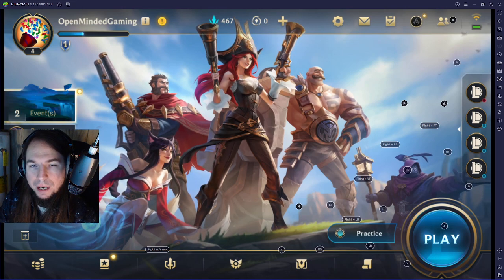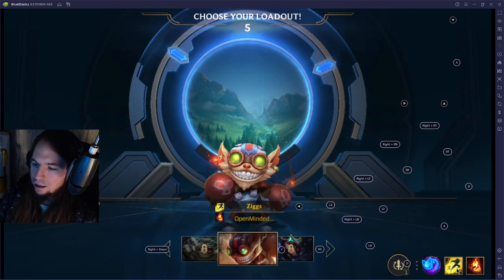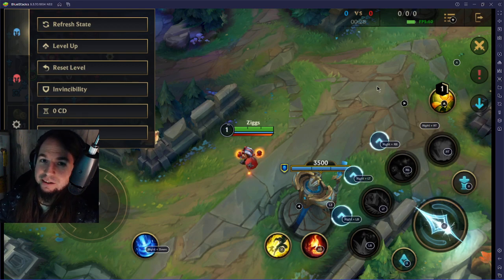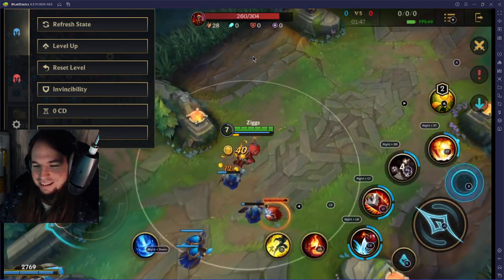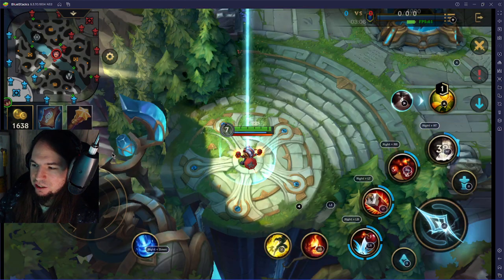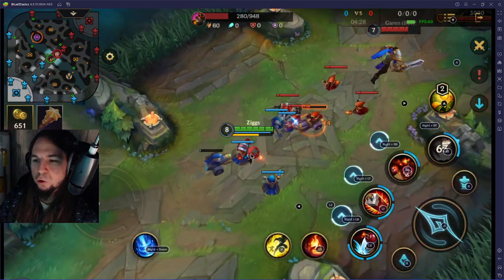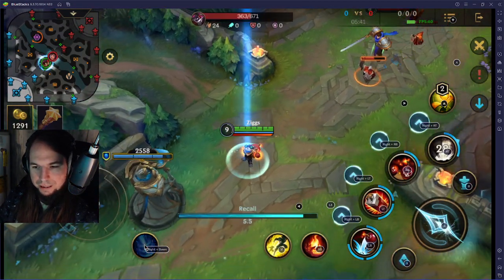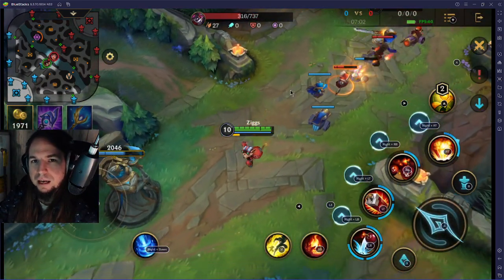Bluestacks Controller guide for League of Legends: Wild Rift + PC config file, (click show more.)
I teach you how to use a controller to play LOL: Wild Rift.